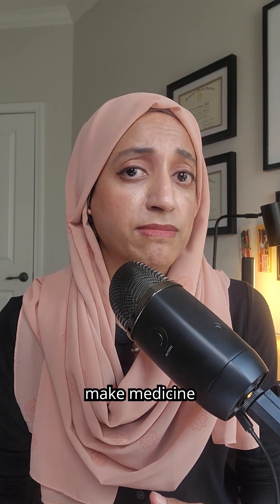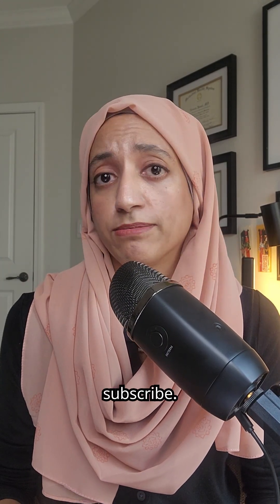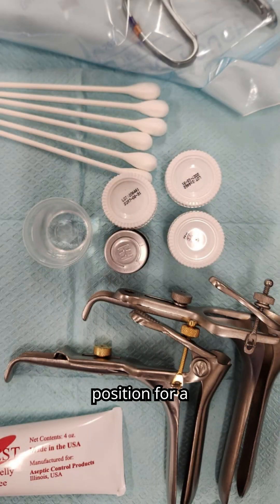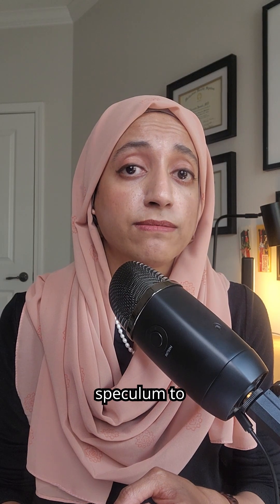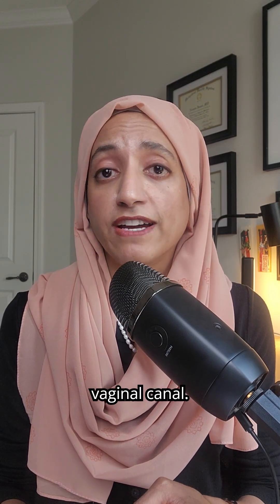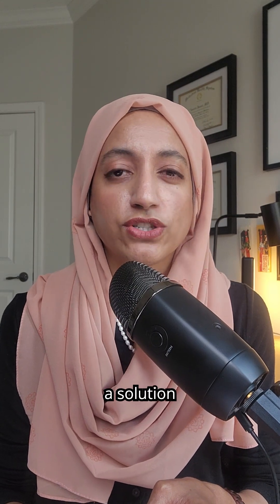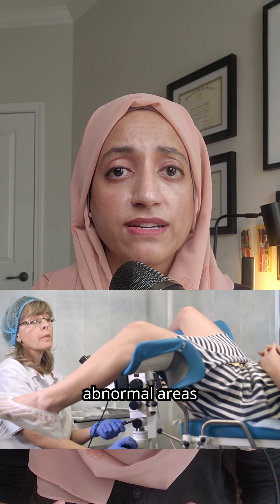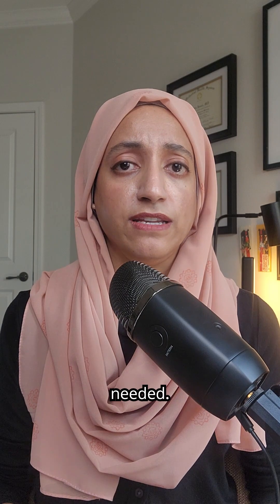Colposcopy - Why did my Doctor Recommend it?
A colposcope is a microscope used by gynecologists, often following an abnormal pap smear. This tool aids in early detection of precancerous lesions, helping to prevent cervical cancer. Learn more about cervical health and the importance of cervical screening.